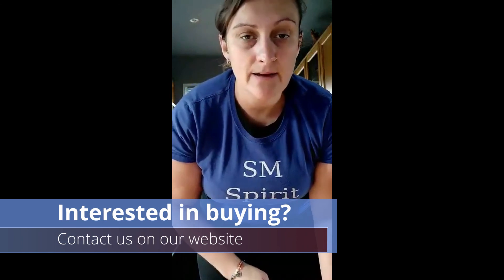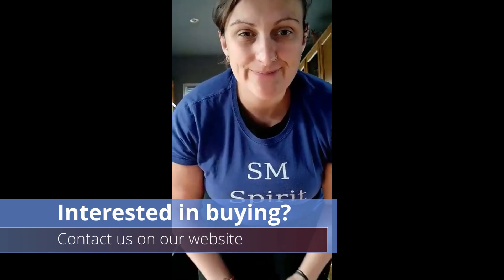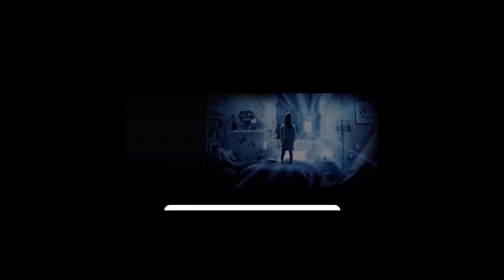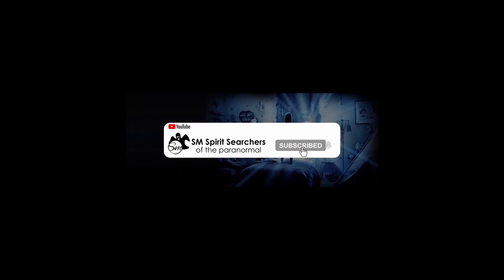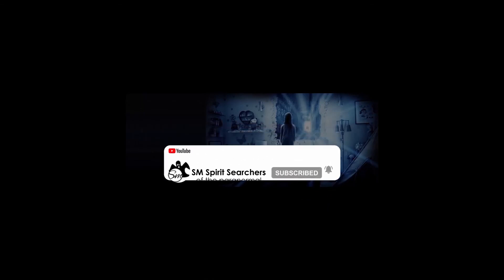Dowsing Rods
Michelle talks about Dowsing rods and how to use them.
These are availble for purchase.